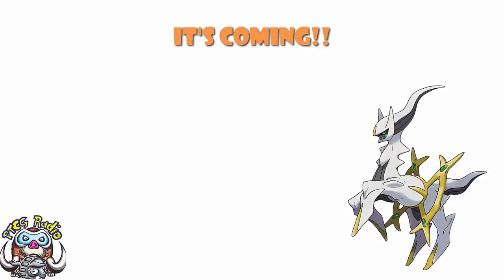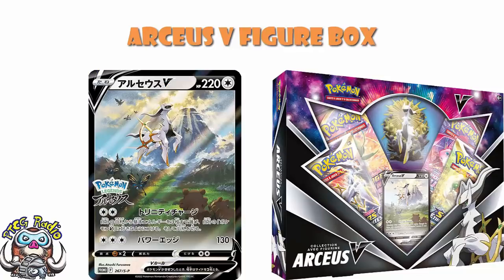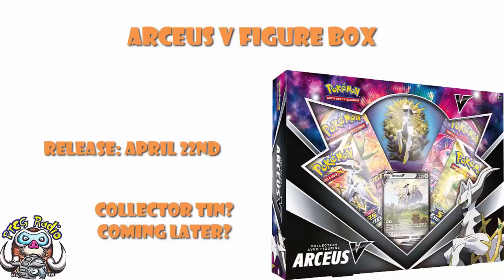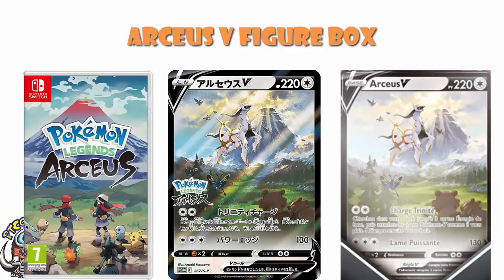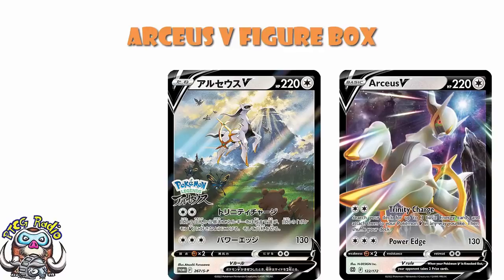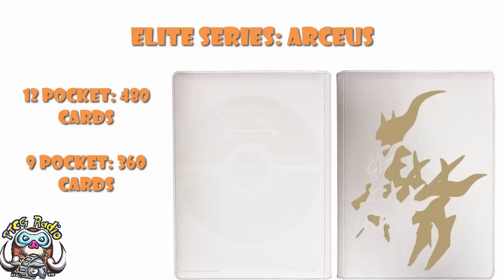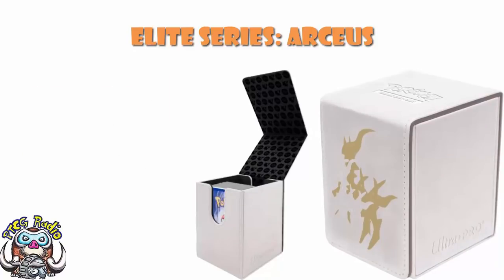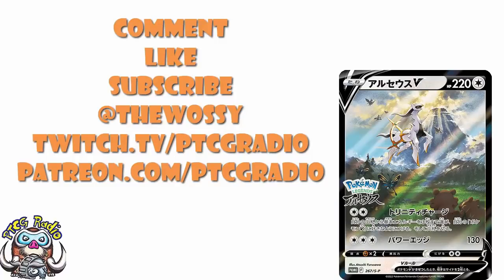Amazing Arceus Promo is Actually Coming Here! New V Figure Collection! (Pokémon TCG News)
I was sceptical that we'd ever see this amazing Arceus V promo and boy and I glad to be wrong! Come see!